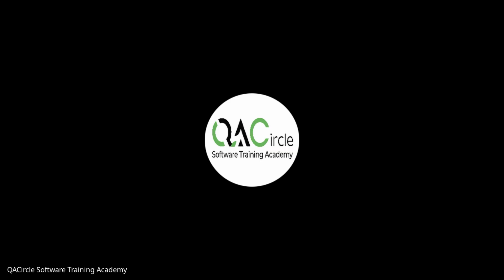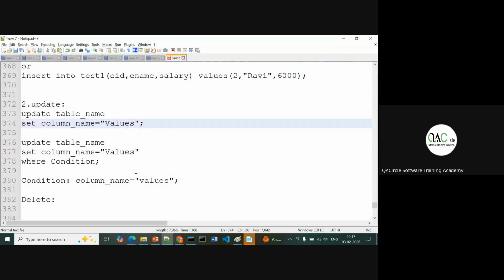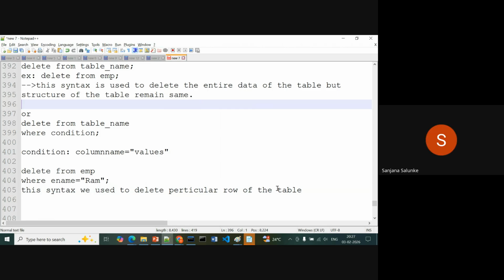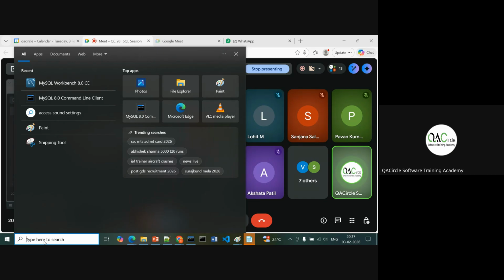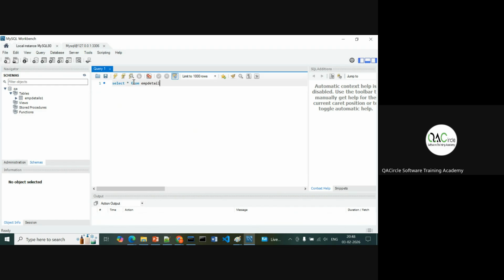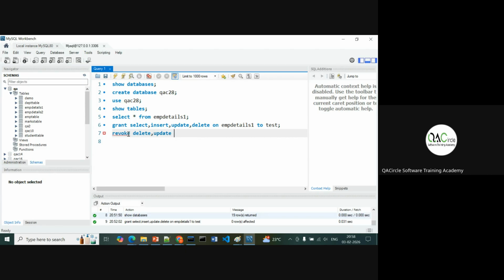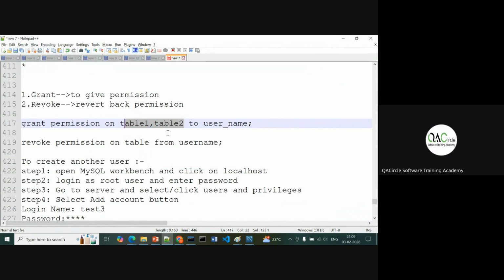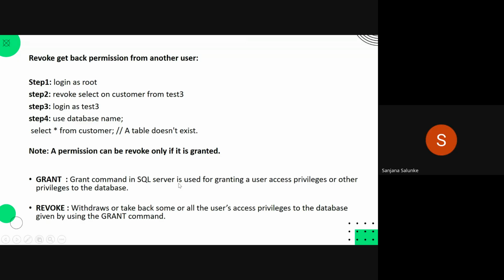New MYSQL Session Day-14.0